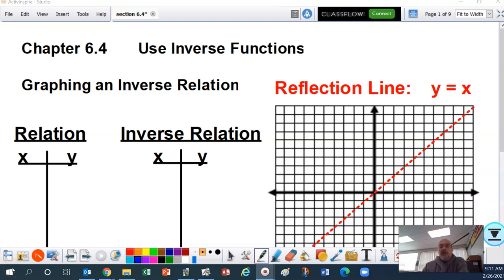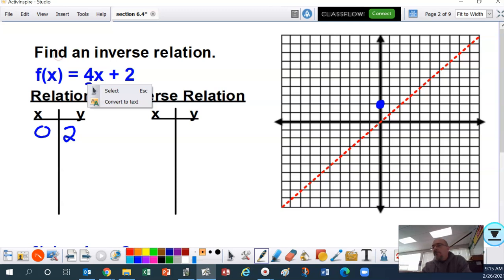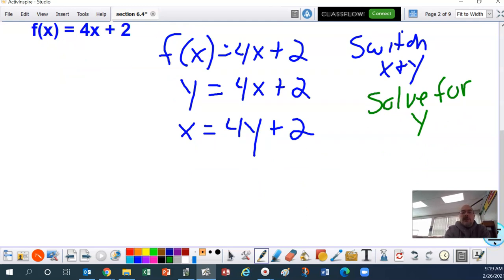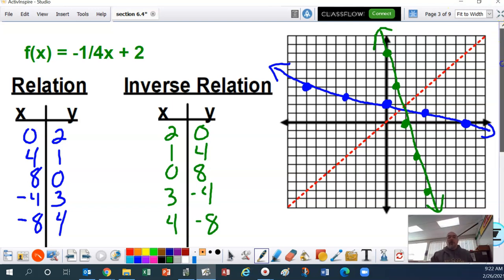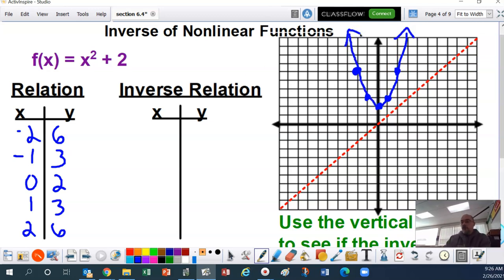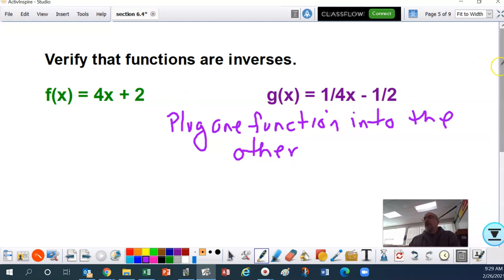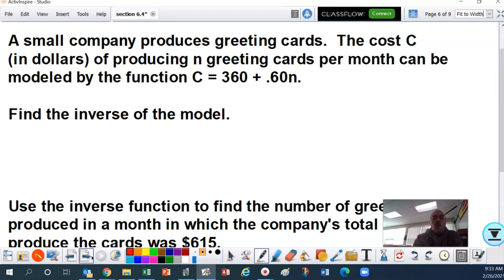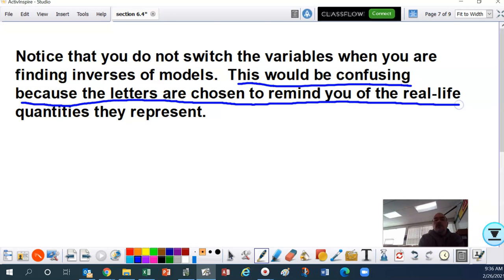Advanced Algebra: Chapter 6.4